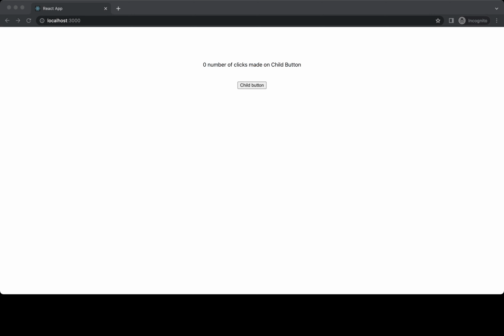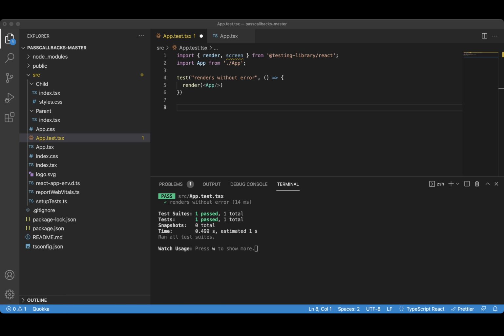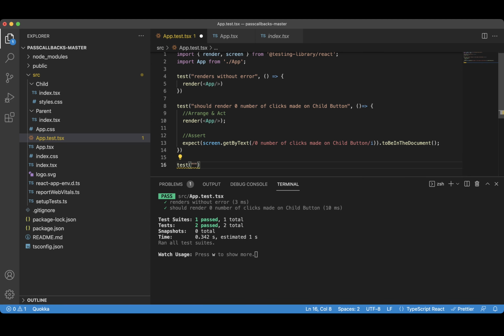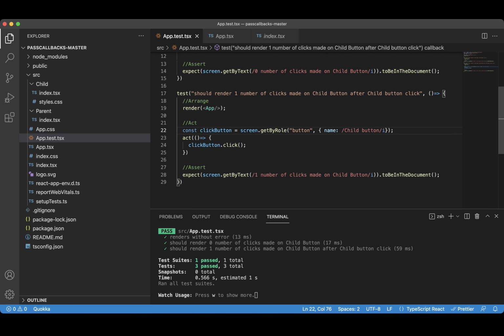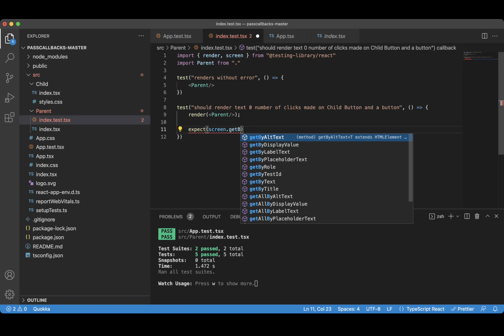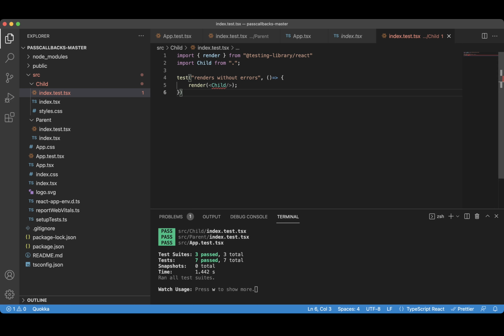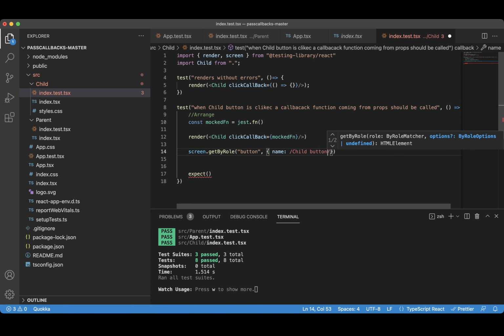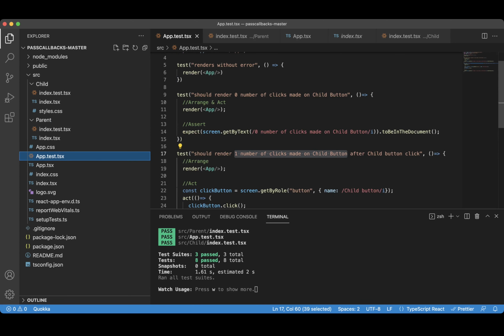Reactjs unit test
In this coding tutorial I have covered code written in my previous video with unit tests.